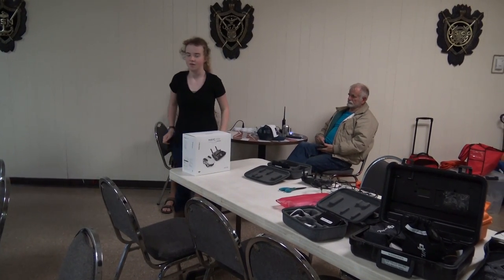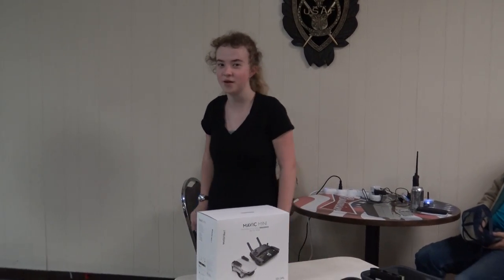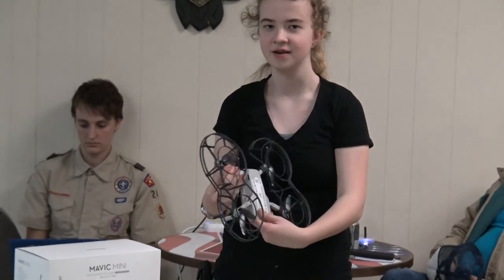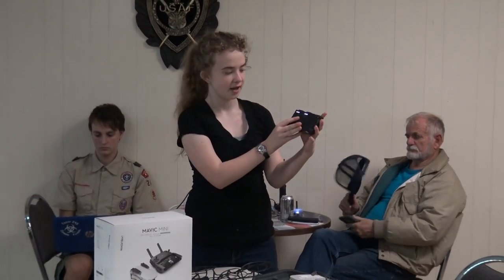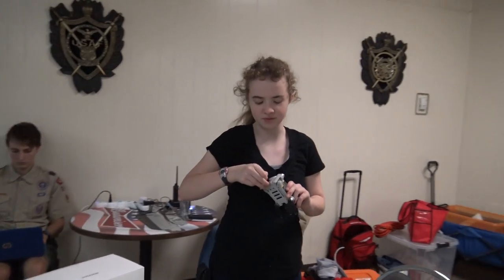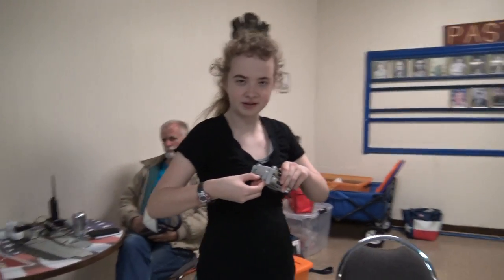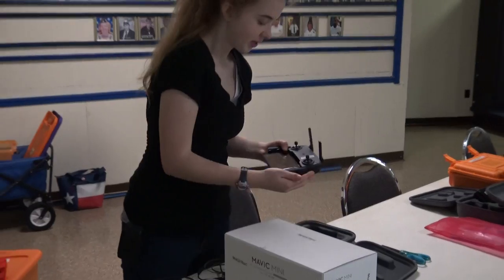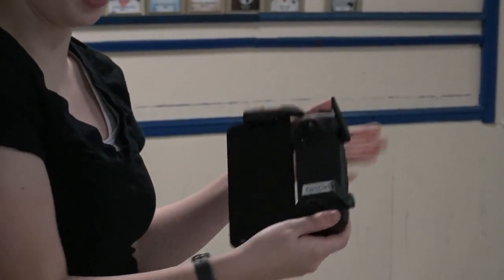DJI Mavic Mini demonstration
DJI Mavic Mini demonstration  by Mckinley at the MECATX Drone Workshop  on December 28, 2019 at the American Legion Post 23 in Killeen, Texas